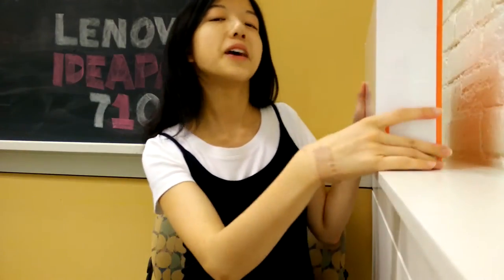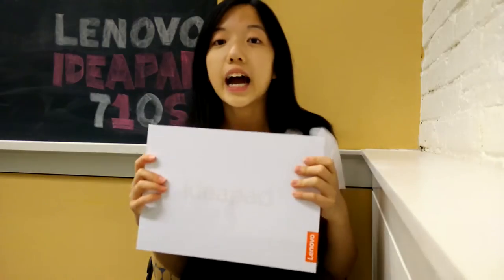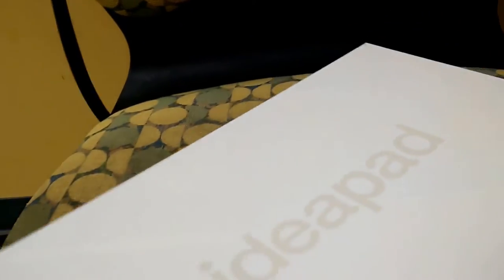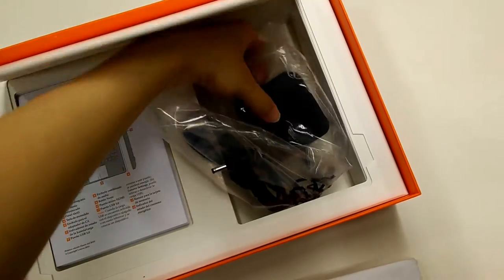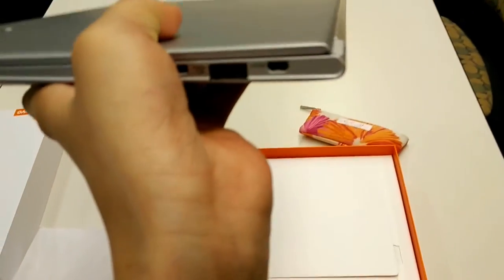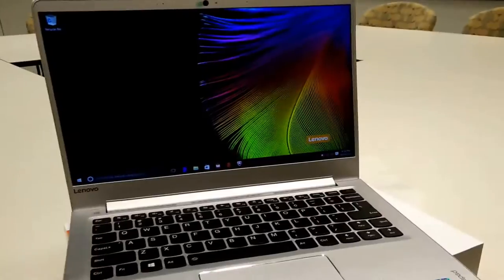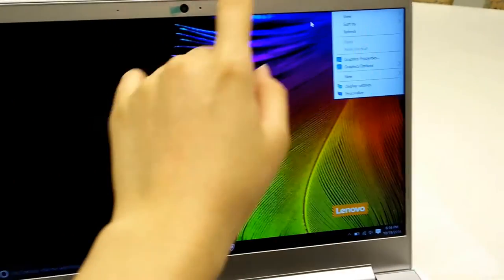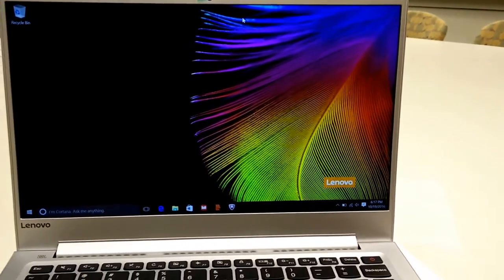Jess Mail #50: LENOVO IDEAPAD 710S Laptop Unboxing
hey everyone!! after months and months of consideration i finally dropped my money on my very first laptop. it's the Lenovo Ideapad 710s and it's currently on sale. i was not sponsored or offered any discounts for this video -- i am a poor college student on a poor college student's budget :')

so far i've been using the laptop to do all my daily tasks (including editing this video) and it's quite convenient and speedy. :)